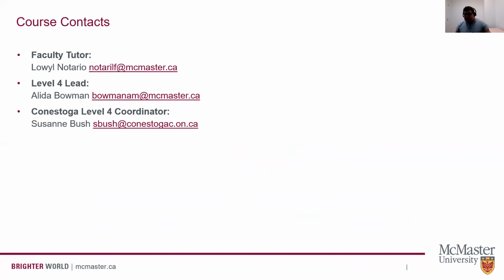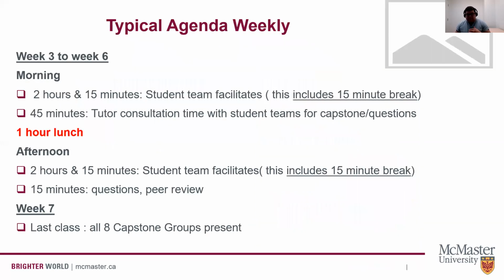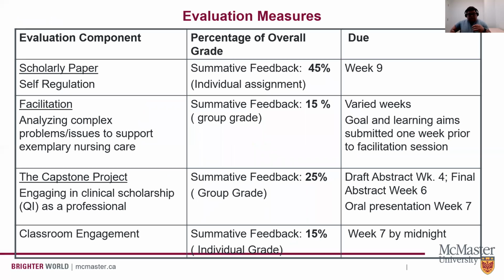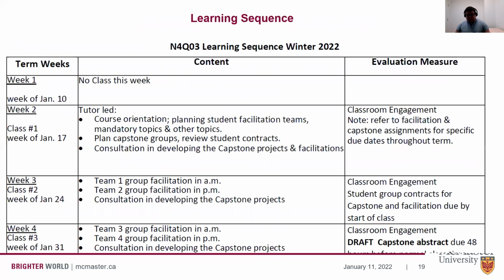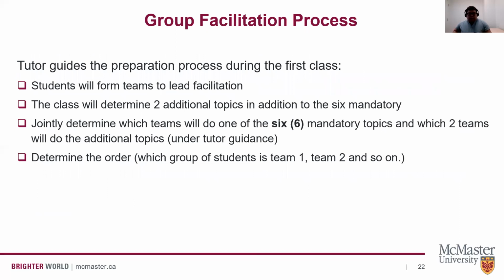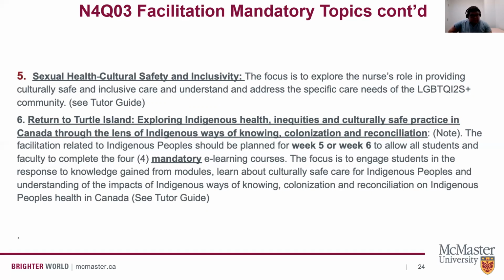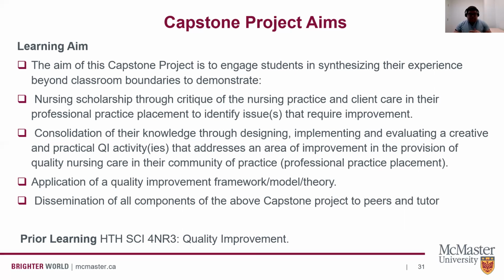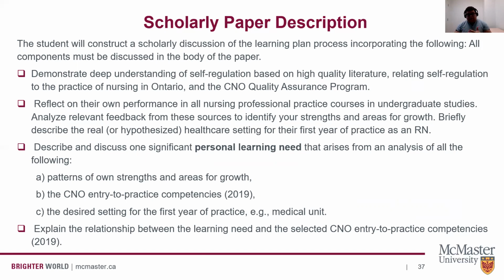N4Q03 Winter2022 Intro- Notario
Here is a brief overview of the N4Q03 course.